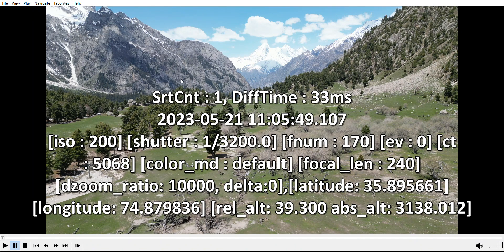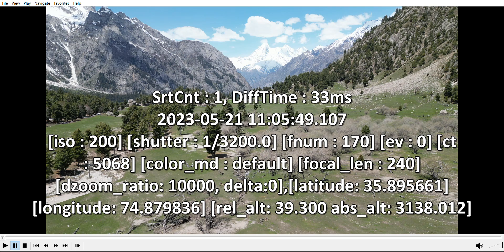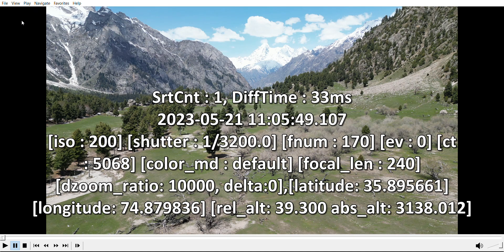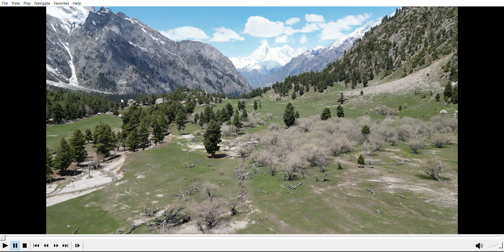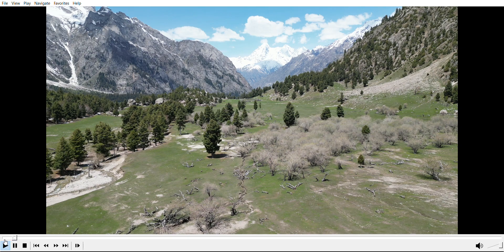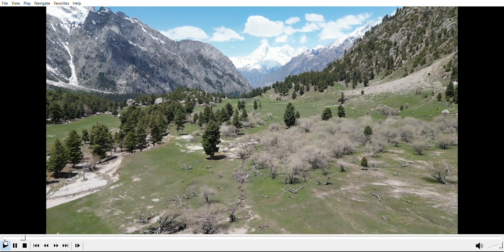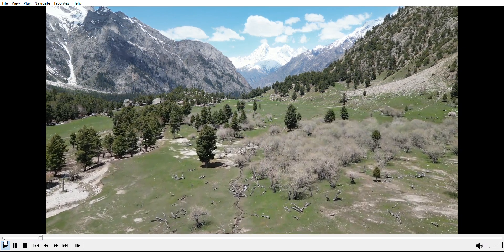Disable DJI Meta Data while Playing DJI Captured Videos in MPC-HC media player on Windows 10 PC.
Are you a drone pilot like me and see this meta data while playing your DJI captured videos in MPC-HC media player on Windows 10 PC? Then fear not as I know how to disable this annoying meta data.